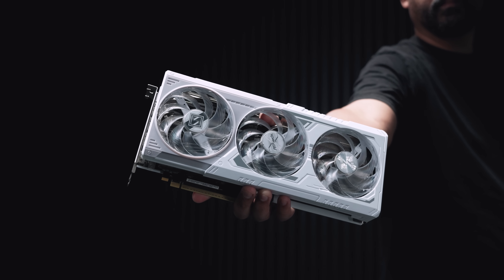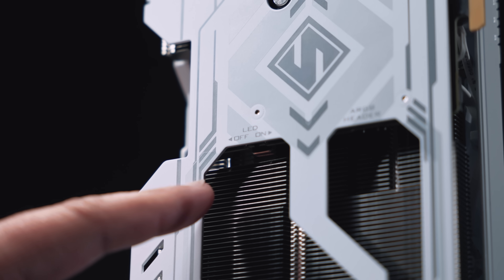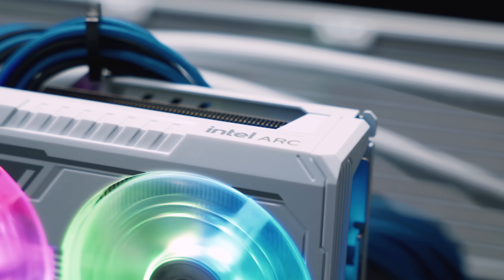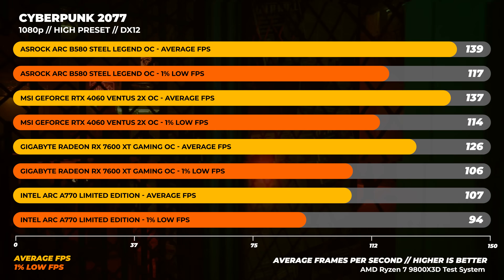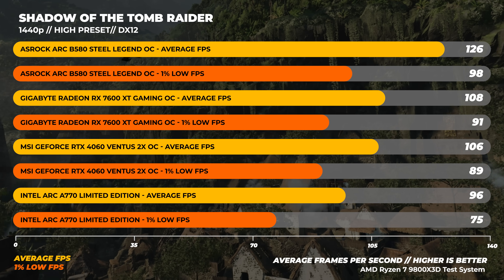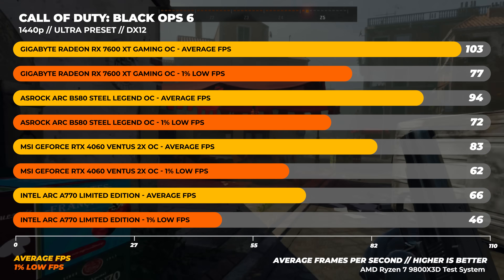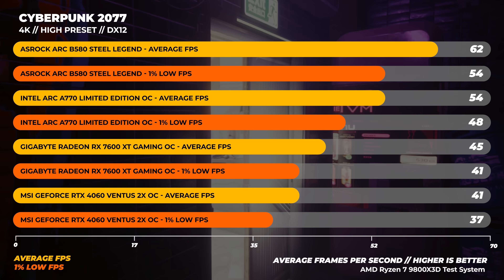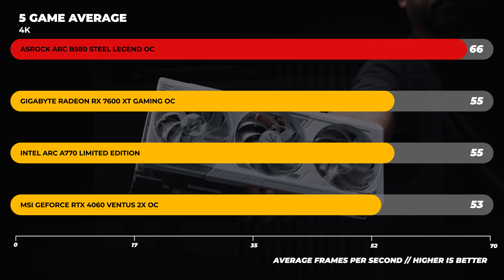ASRock Intel Arc B580 Steel Legend OC is the GPU You Need RIGHT NOW!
Intel is the saviour of the midrange? That's a crazy statement but it's true!

Chapters
0:00 - Intel does the unthinkable
0:52 - Specs
1:26 - Testing Configuration
1:59 - Pricing & Availability
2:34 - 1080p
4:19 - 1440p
6:03 - 4K
7:34 - 5 Game Averages
8:22 - Final Thoughts